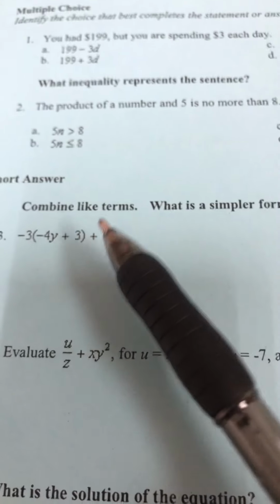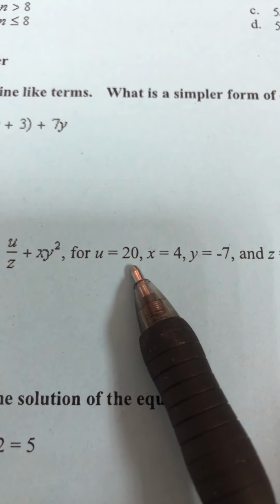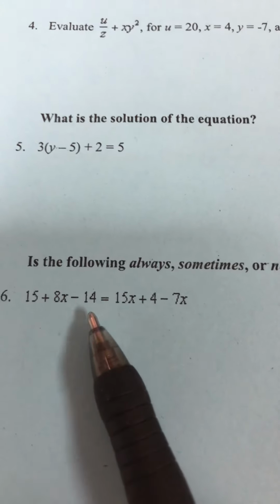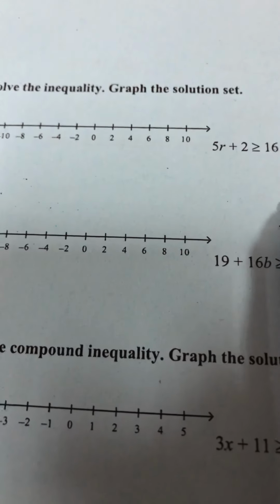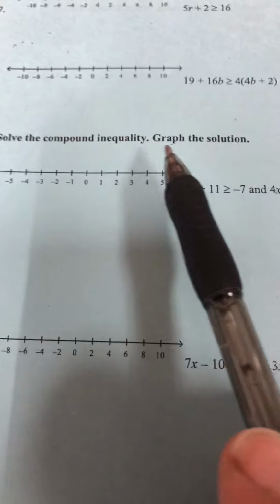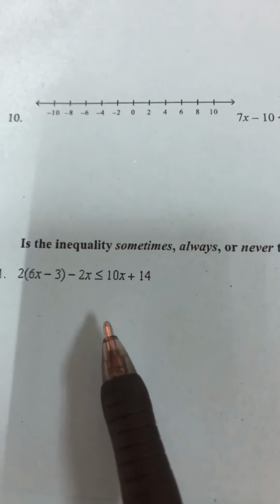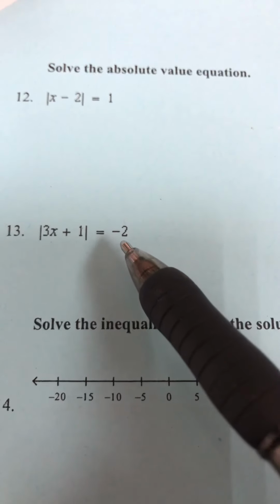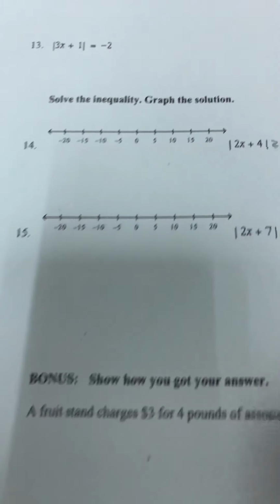October 15, 2020